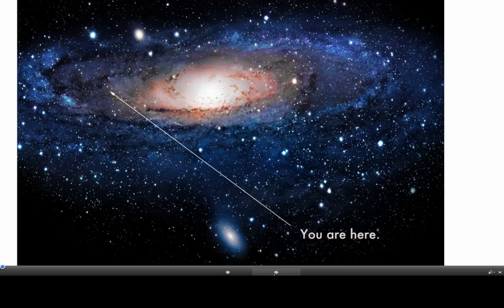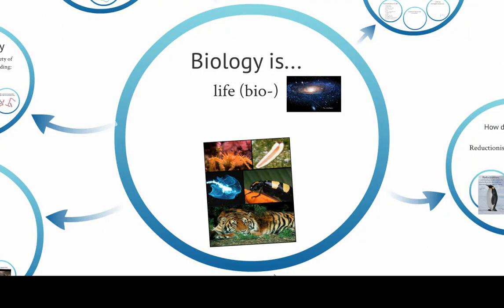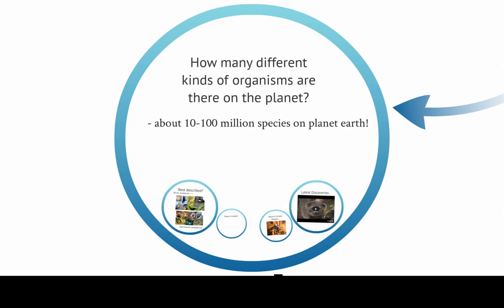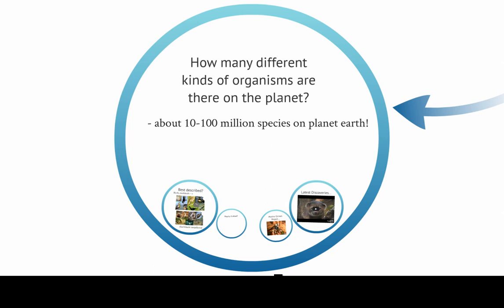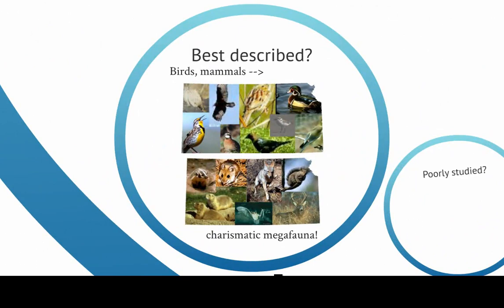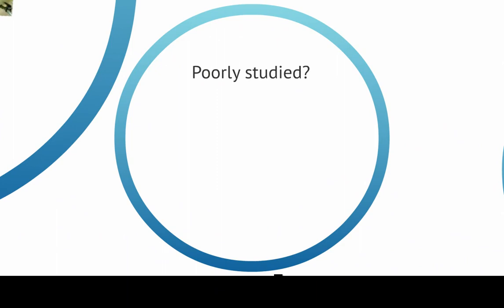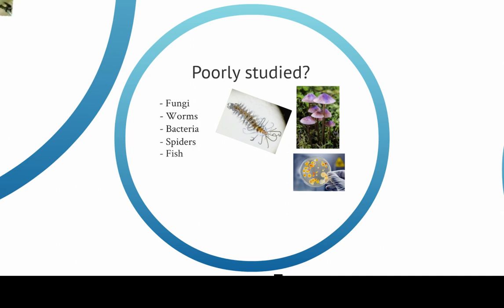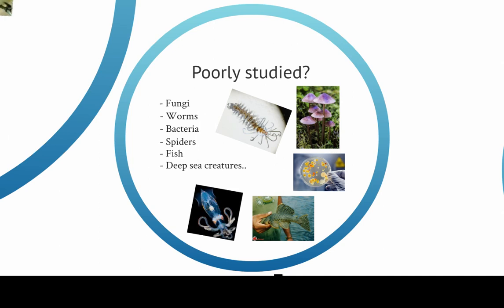Biodiversity Lecture 1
Biodiversity Lecture 1 Ramones